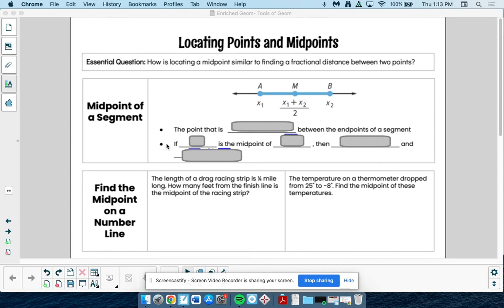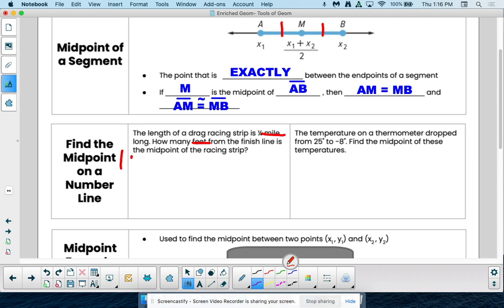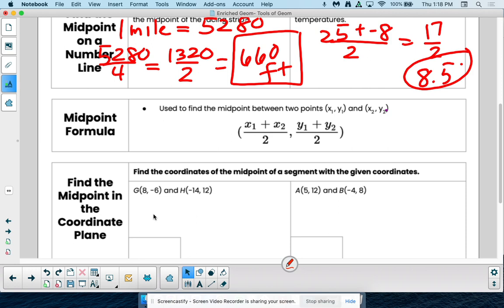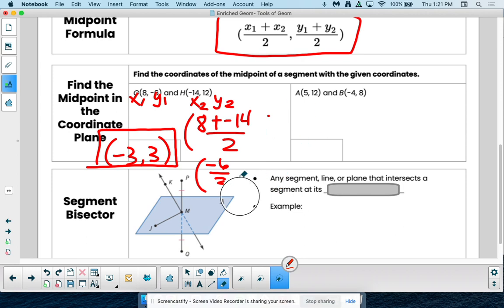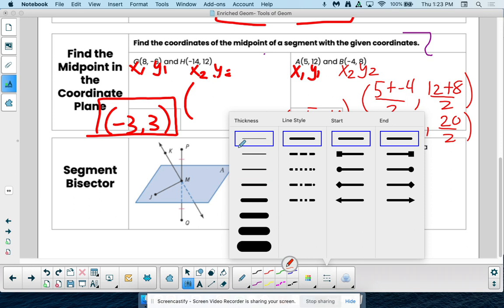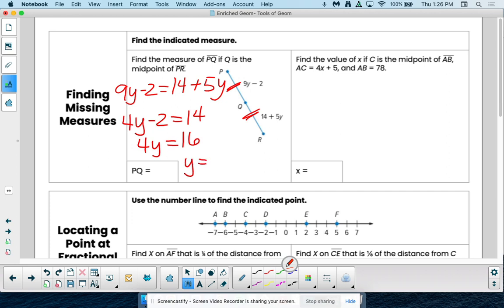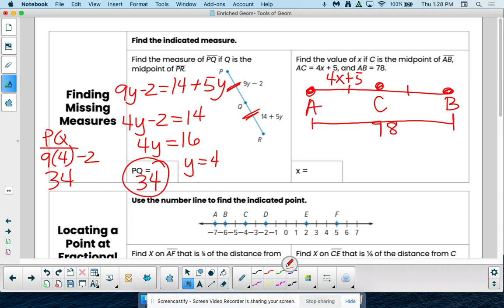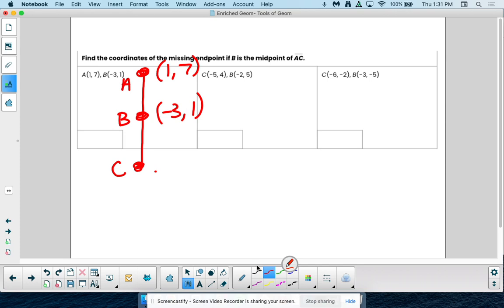Enriched Geometry Locating Points and Midpoints Day 1